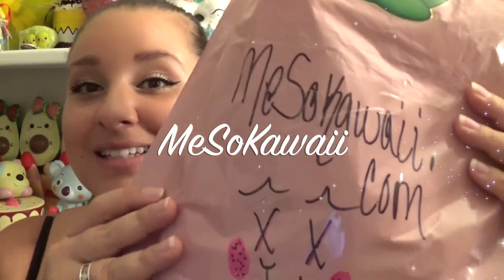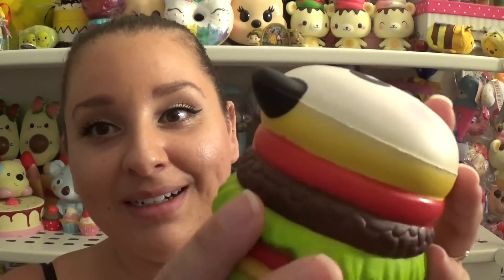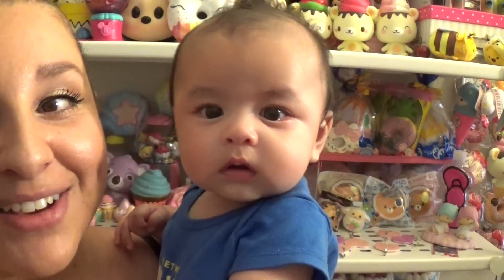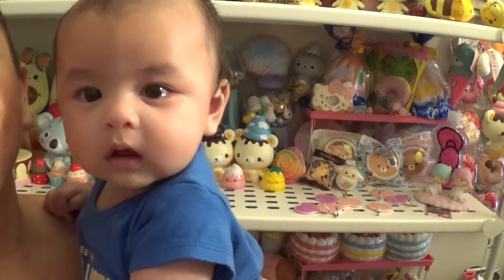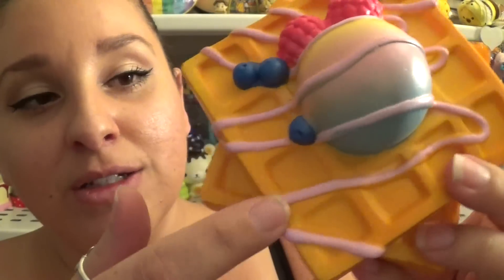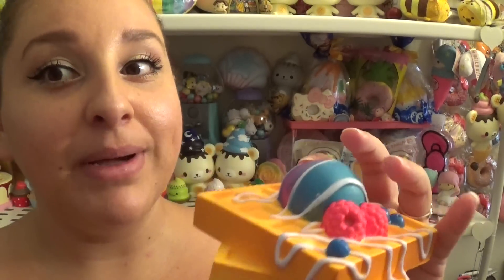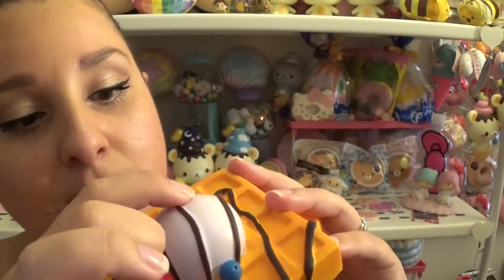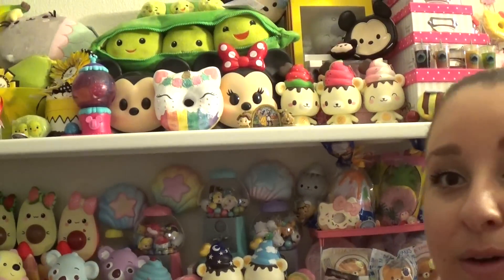THE MOST BEAUTIFUL WAFFLE SQUISHY EVER!